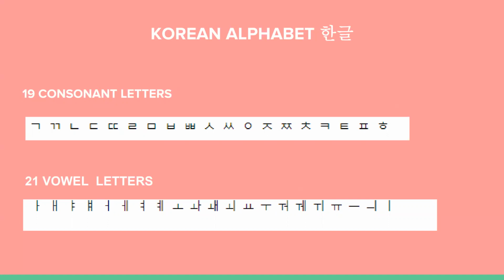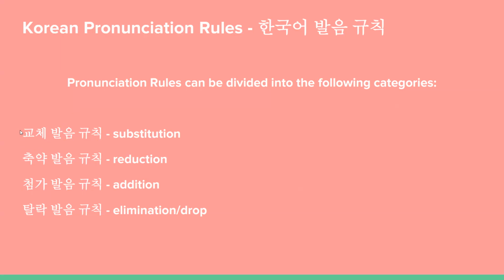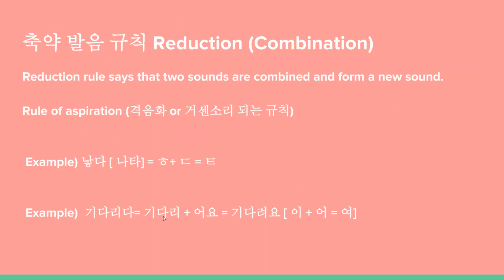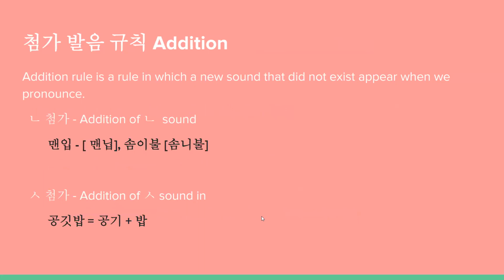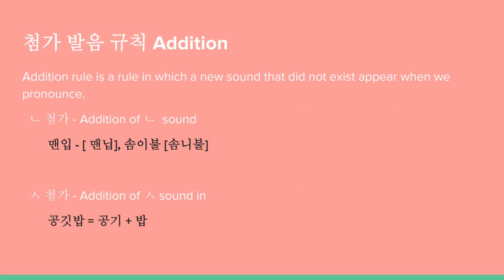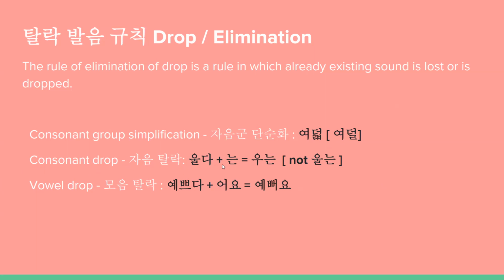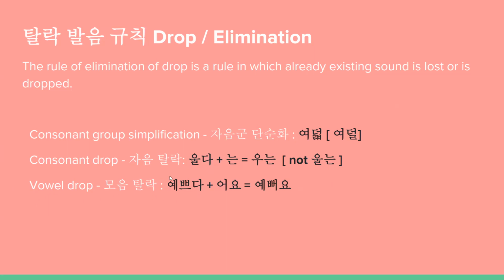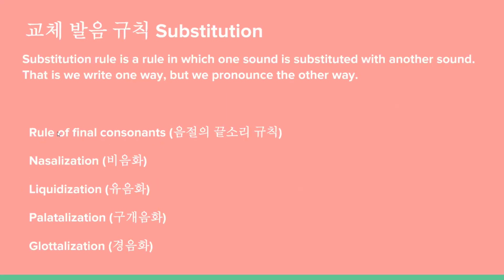KOREAN PRONUNCIATION RULES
Hello, everyone?
Welcome back to Korean Fluency Journey!
In this, I tried to give you a general idea about Korean Pronunciation Rules.
Most learners find the pronunciation rules quite challenging. So this video will be introduction to Korean Pronunciation Rules. If you do not know where to start studying those confusing pronunciation rules, you might want to refer to this video.